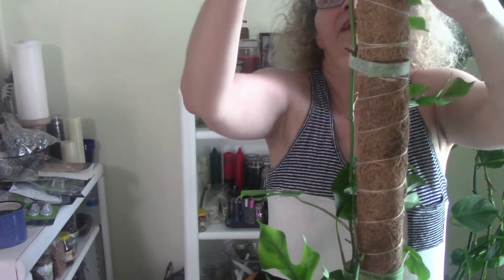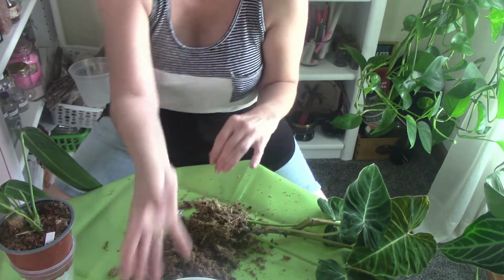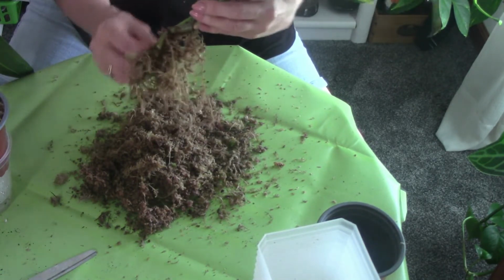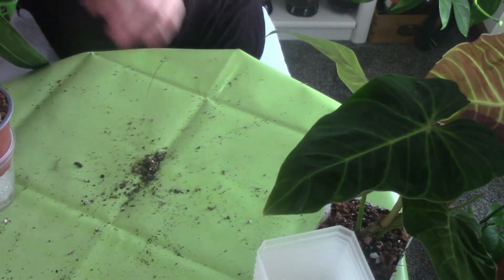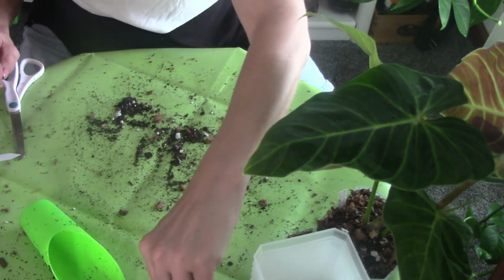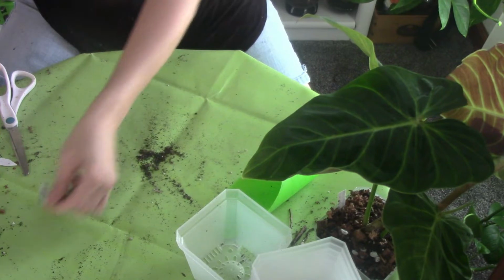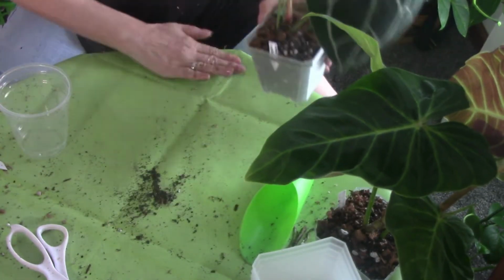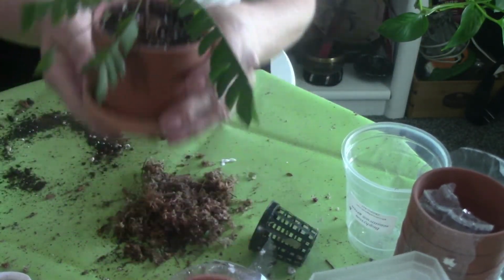Potting up part 2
"Potting the rest of the plants I got from my most recent plant haul.

Lifetime license to Wondershare/Filmora
All music used from the Wondershare/Filmora program.
"No copy-write infringements"